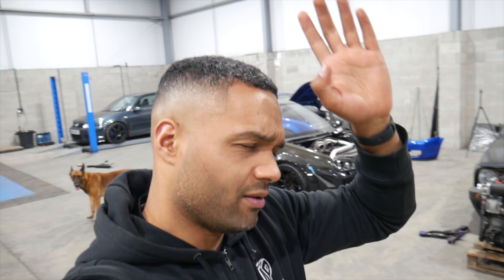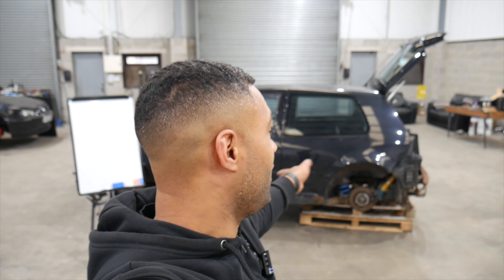Rebuilding a scrap R32! PT1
To enter for a chance to win the end product head over to:

Personal Instagram: anton.levelup

Remember you can only enter from the uk.